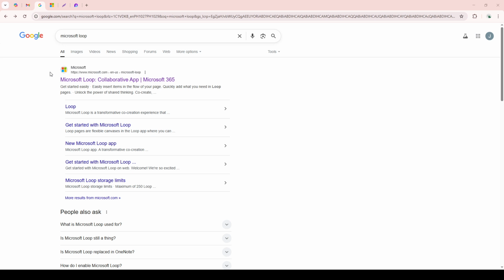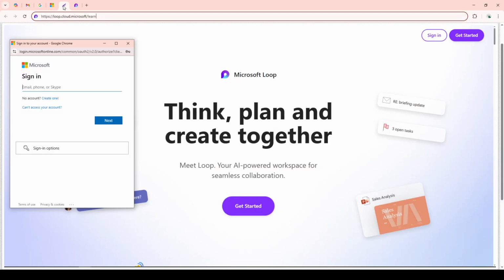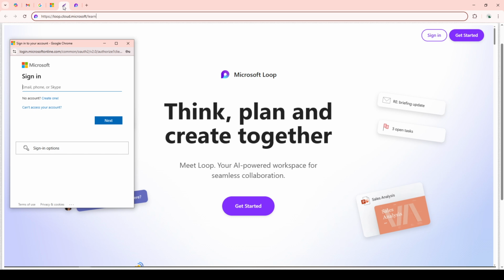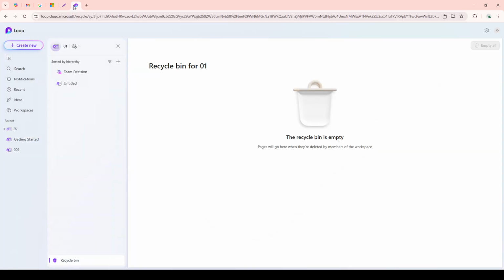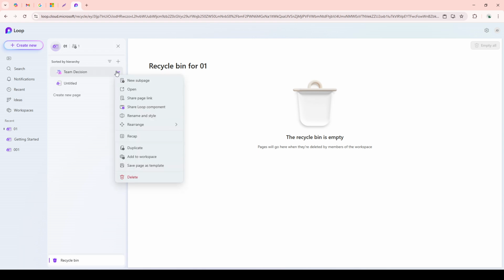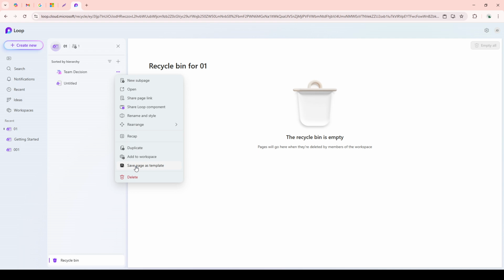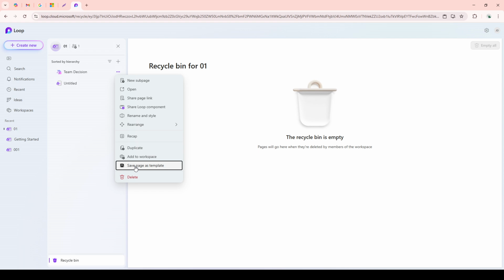How to Create a Microsoft Loop Template [2026 Full Guide]